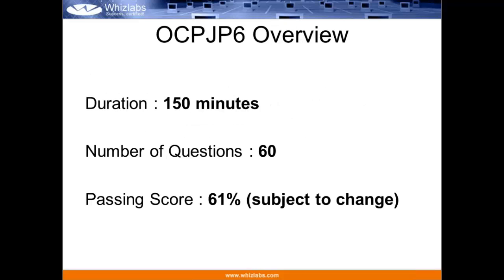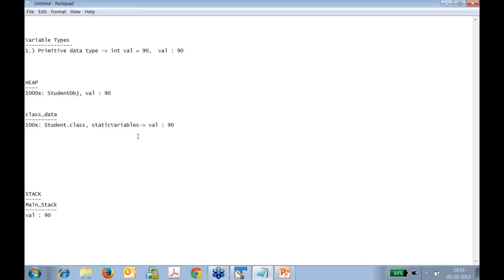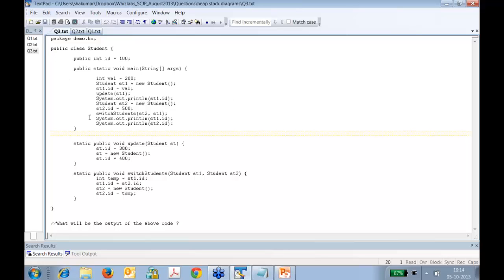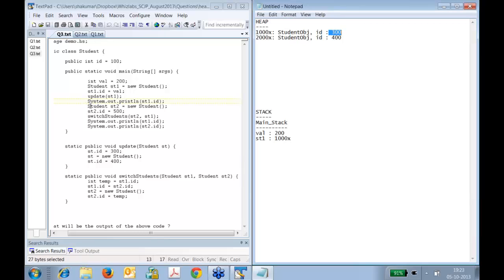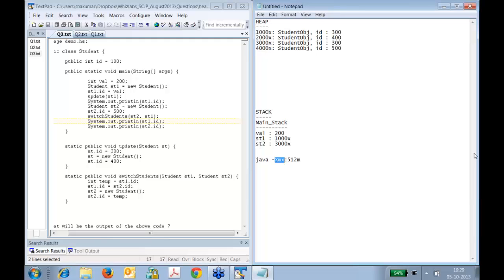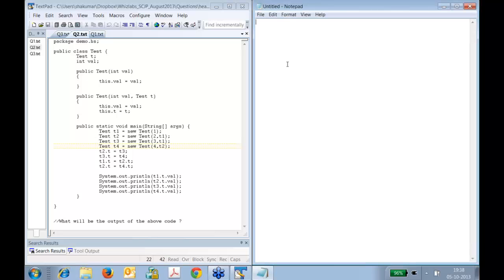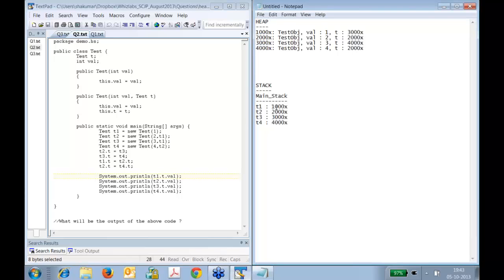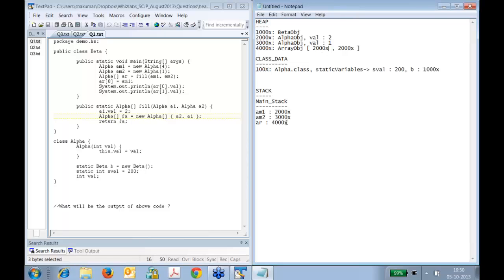Heap/Stack Diagrams & their Applications: SCJP OCPJP Certification Webinar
This session covers an important topic on "Heap/Stack Diagrams & their Applications." All our sessions are lead by a Trainer who scored 98% in SCJP Certification and 100% in SCWCD Certification. Our aim is to ensure that you pass your SCJP 6 Certification with flying colors.